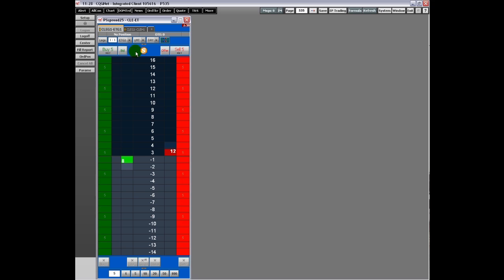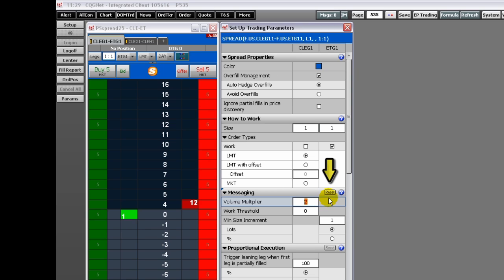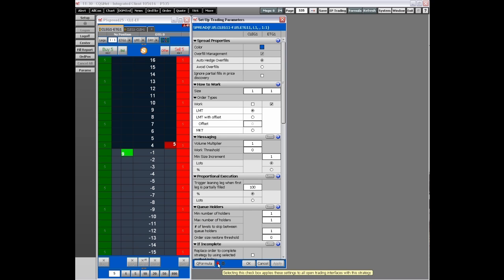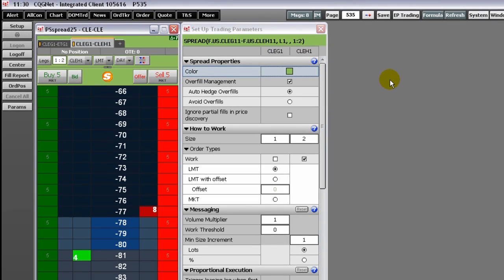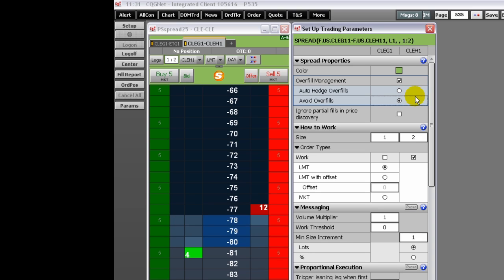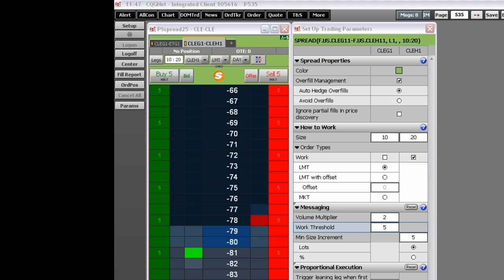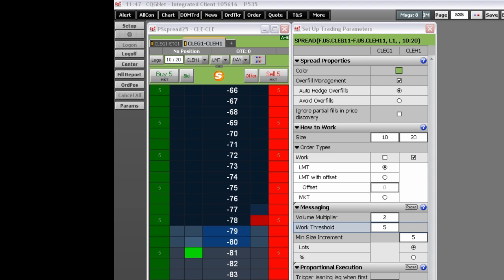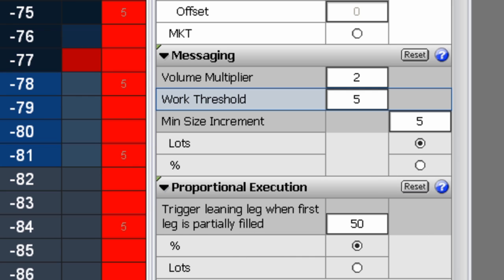Overview of CQG Spreader, Part 2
This tutorial shows you how to get the most out of CQG Spreader. The video covers setting up trade parameters.